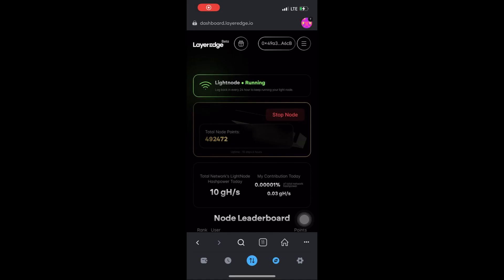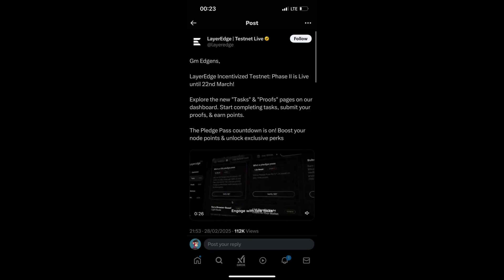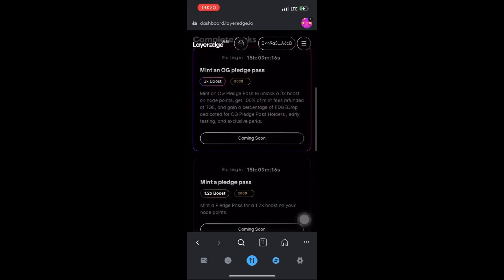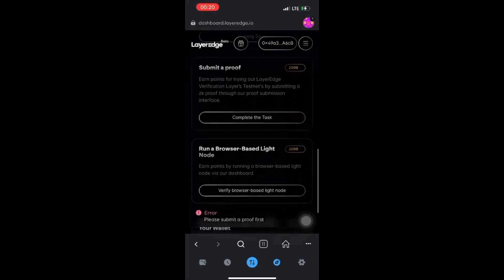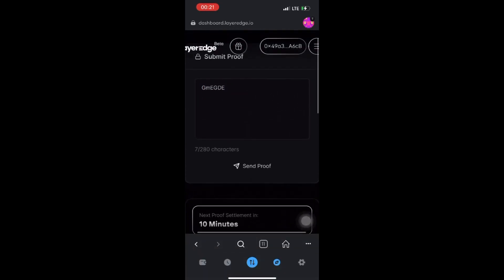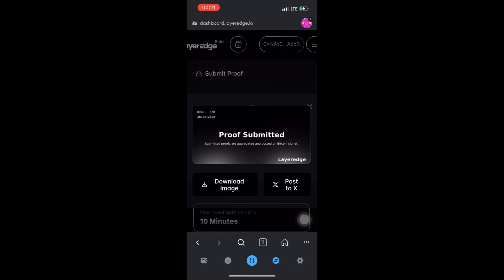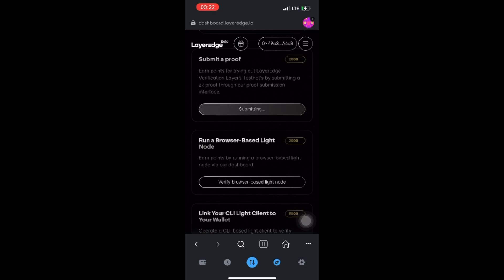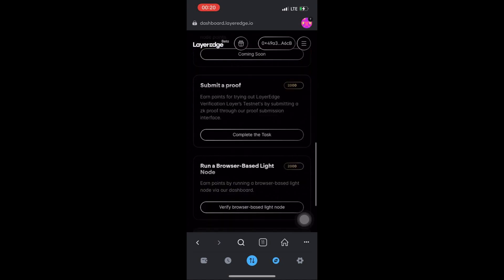Layeredge update: How to complete new tasks on Layeredge